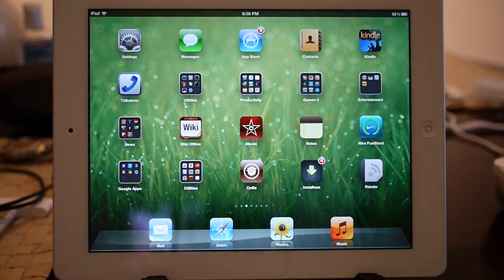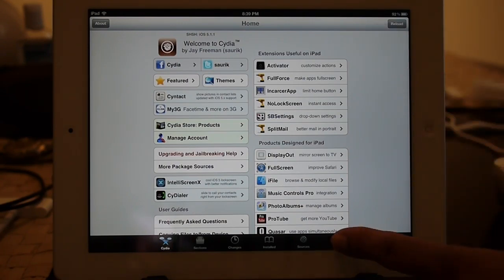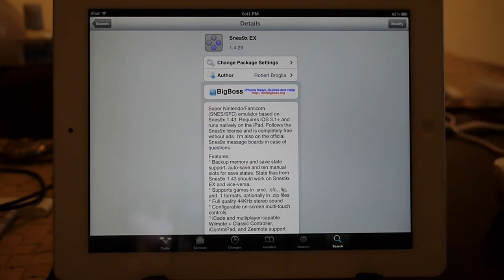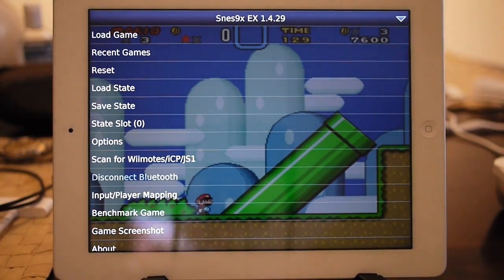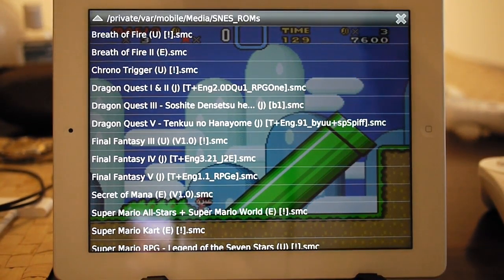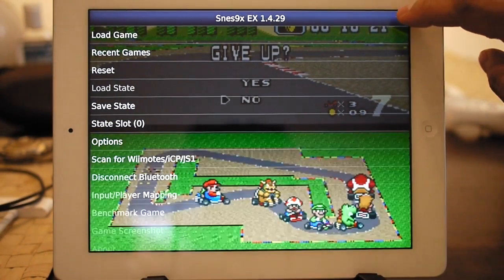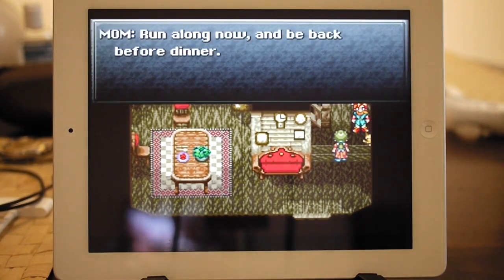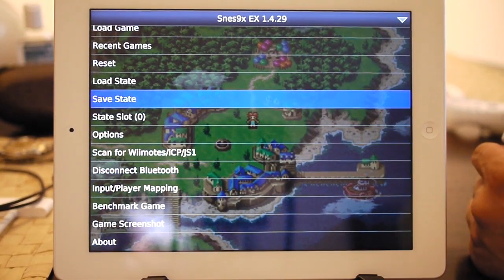Super Nintendo Emulator SNES on iPad with Wii controller support!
How to play Super Nintendo SNES games on your iPad with a Super Nintendo emulator, including Wii controller support!